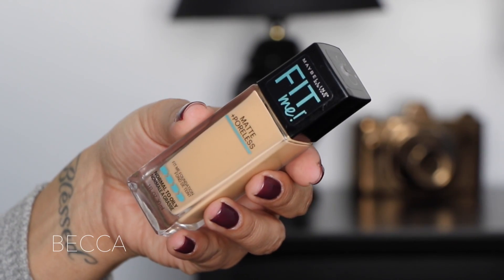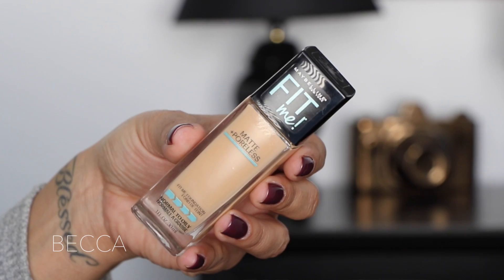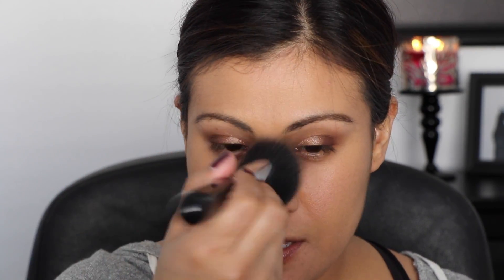First Impression Review and Demo-Maybelline Fit Me Foundation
Also follow me on:
Photography Facebook & Instagram